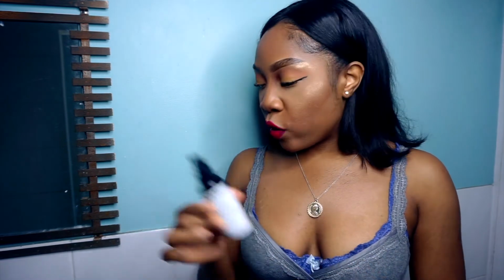I MADE MY OWN SETTING SPRAY & I LOVE IT! | BEAUTY HACK ®TomiDFTV - OFFICIAL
Dear All,

Today’s video shows how I make my own setting spray using Glycerine Rose Water 🌹 and Almond oil.

It gives amazing freshness and the glycerine helps to set the make up preventing from melting. The almond oil gives the face a dewy finish whilst nourishing your skin with essential nutrients. People with oily skin do not have to worry about too much grease as the almond helps in really targeting the excess sebum caused by acne.

Watch latest fashion, beauty, lifestyle and travelling vlogs on my channel ®TomiDFTV - OFFICIAL and leave your feedback. Thank You

This is a video showing you

★★★ My mission is to inspire people to live a life of beauty through Personal development. Personal development includes improving mindset, self-confidence through fashion, beauty and lifestyle.

®TomiDFTV - OFFICIAL